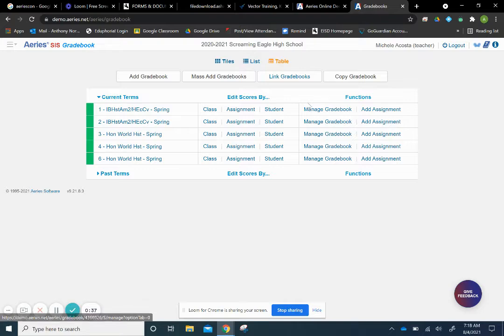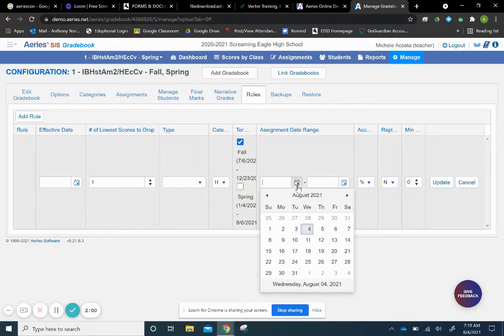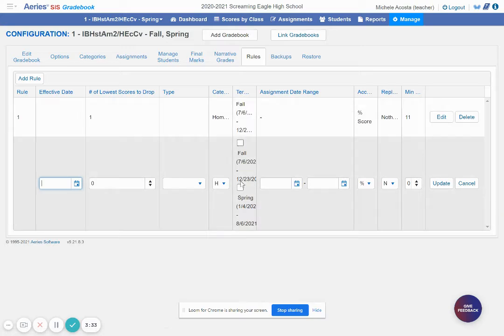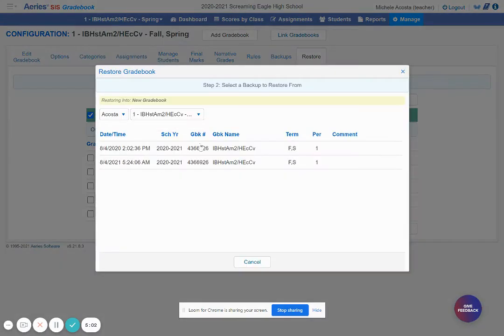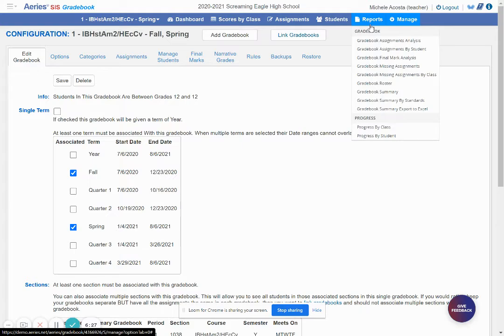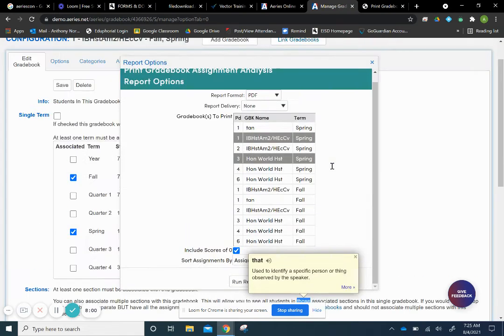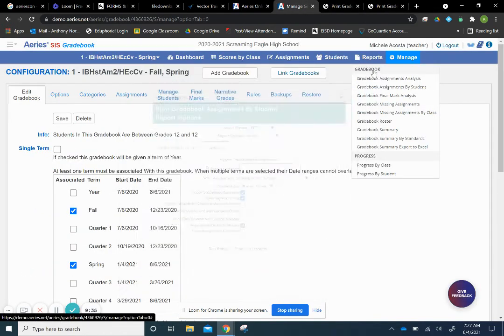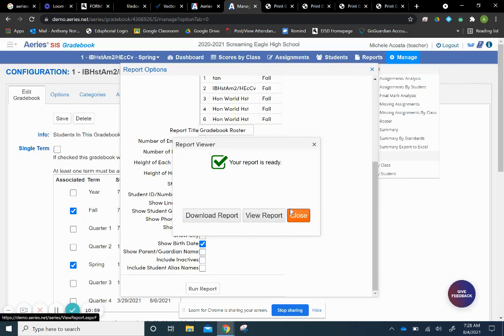Aeries Gradebook features pt 4: Drop grades, Restore/Backup, Reports